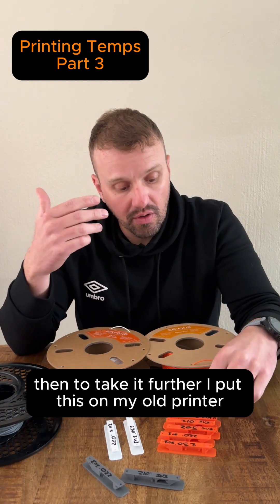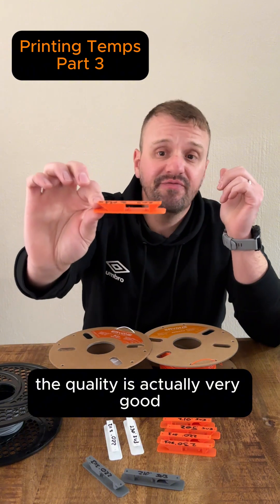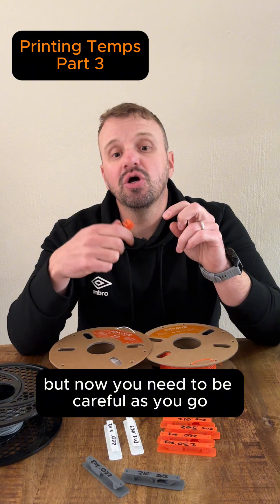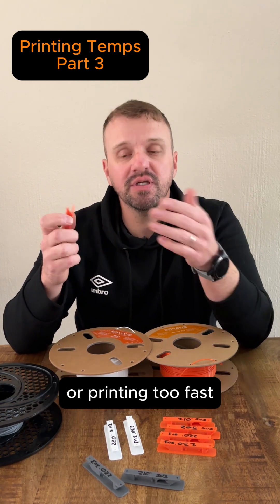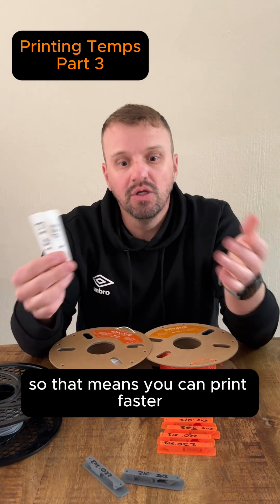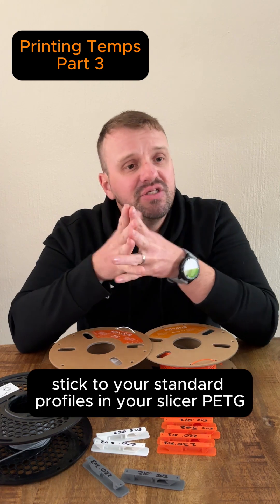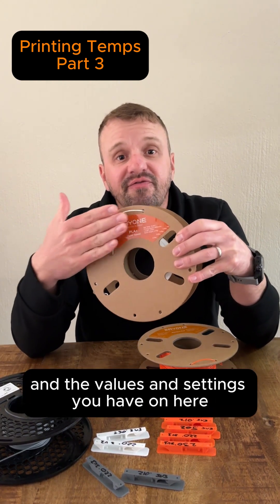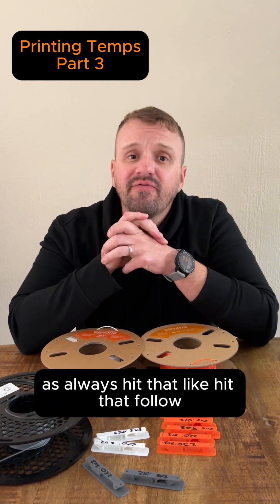Dial In Temps for YOUR 3D Printer (Part 3) | PLA Filament Tips | Vexil 3D Labs x ERYONE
Welcome to Part 3 of our ultimate PLA temperature guide! In this final episode, I walk you through how to adjust your PLA printing temperatures based on your specific 3D printer model — because not all machines are built the same!
Using ERYONE PLA filament, available at vexil3dlabs.co.za, I break down how different printers — from the Creality Ender 3 to high-speed CoreXY setups — require different temp settings based on:
• Hotend design & material
• Bed surface type (PEI, glass, etc.)
• Cooling fan power & ducting
• Printing speed & enclosure use
You’ll learn:
✅ How to tweak temps for your printer
✅ What signs to look for if your temps are too high/low
✅ How to adapt to different PLA types like matte, silk, and high-speed
✅ Why you should always do a temperature tower with a new filament
🎯 Whether you're just starting out or optimizing for print farms, this video will help you avoid wasted prints and get clean, strong results every time.